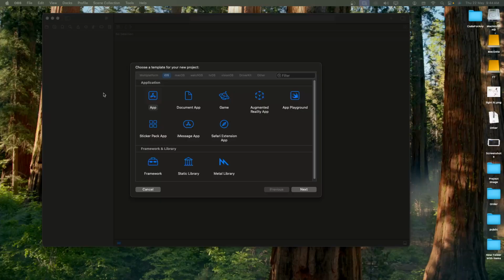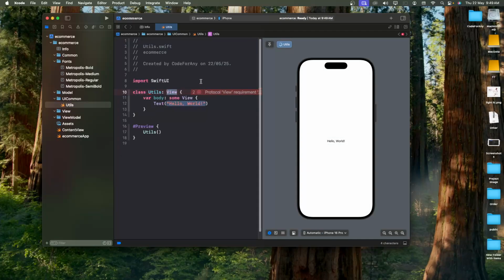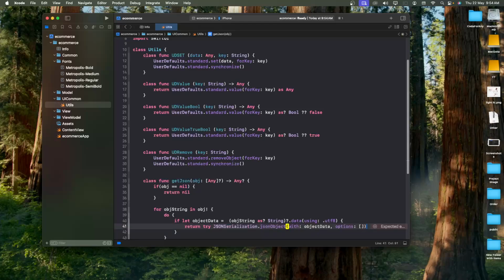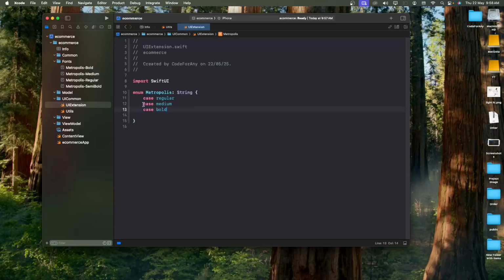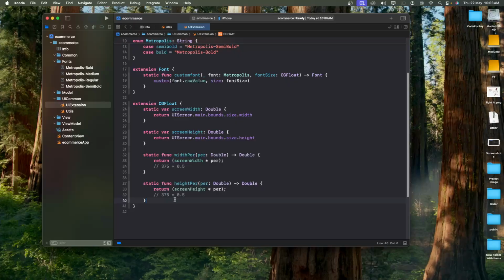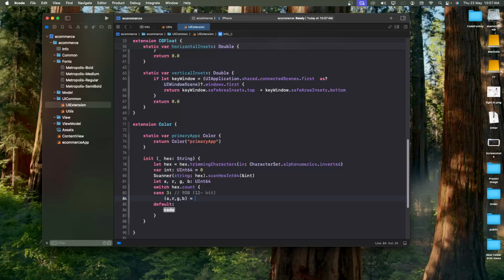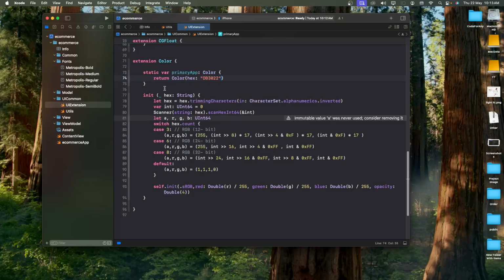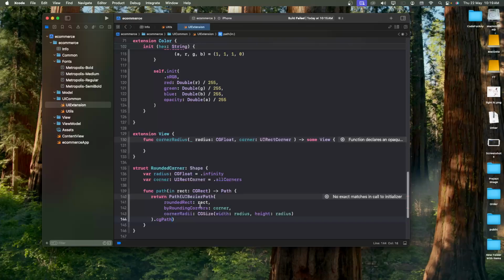SwiftUI E-Commerce App Setup & Common Utils Class | iOS Shopping App Tutorial #2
🚀 E-Commerce Mobile App in SwiftUI – Project Setup & Common Utils Class

In this video, we’re kicking off the SwiftUI E-Commerce App Series with a complete project setup and creation of a Common Utils class to simplify code reusability and clean architecture.

✅ What You’ll Learn:
 • Creating a new SwiftUI project
 • Organizing your folder structure for scalability
 • Setting up environment and dependencies
 • Building a reusable Utils class for:
 • Alert handling
 • Loader management
 • Color & font extensions
 • Constants setup

This setup is essential for maintaining clean code and improving development speed as you scale up the app with features like product listing, shopping cart, checkout, authentication, and more.

🧩 Tech Stack:
 • SwiftUI (iOS 14+ compatible)
 • Combine Framework
 • MVVM Architecture

📌 Perfect For:
 • iOS Developers (Beginner to Intermediate)
 • SwiftUI Enthusiasts
 • Developers building e-commerce, marketplace, or store apps
 • Anyone learning app architecture & modular code in SwiftUI